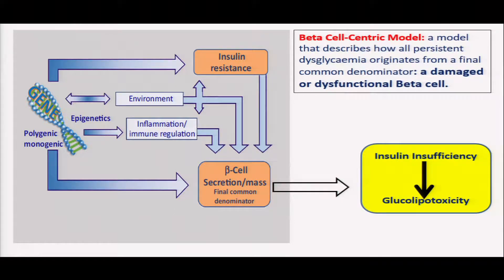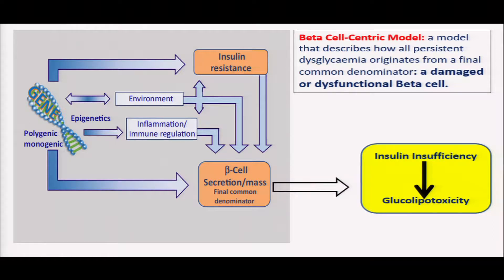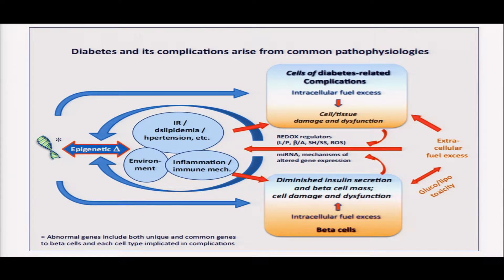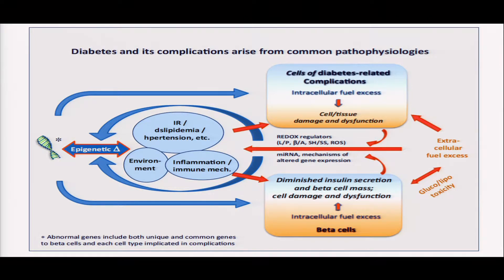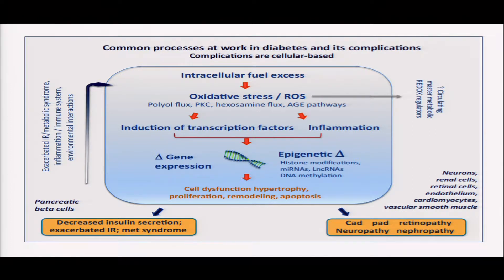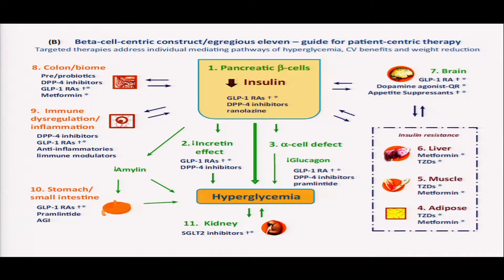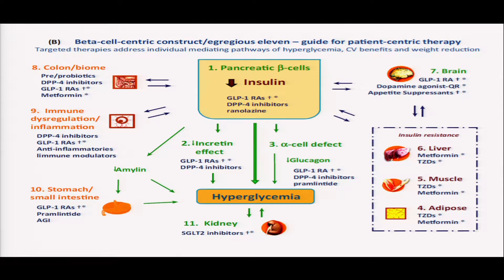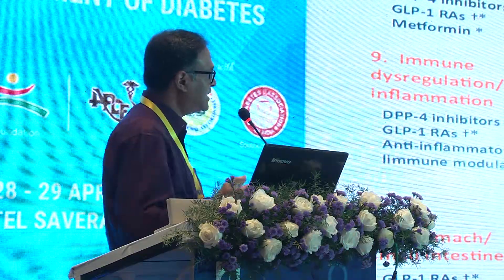3D 2018 - PANEL DISCUSSION - DR BINAYAK SINHA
DR BINAYAK SINHA
Diabetes Dialogues Discussions - 3D Conference
Dr Vijayakumar